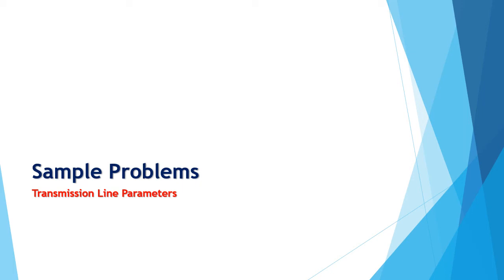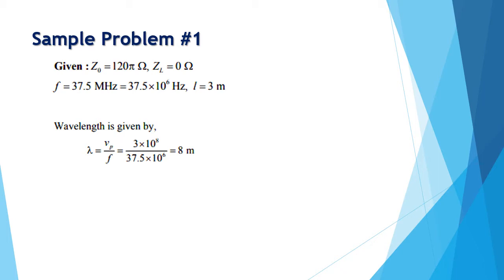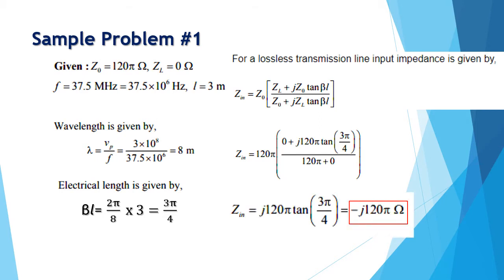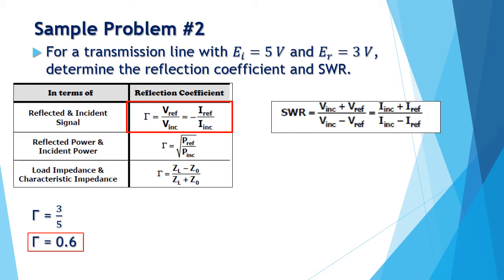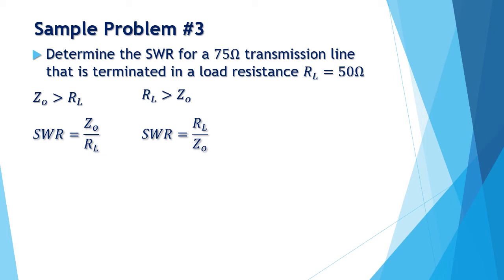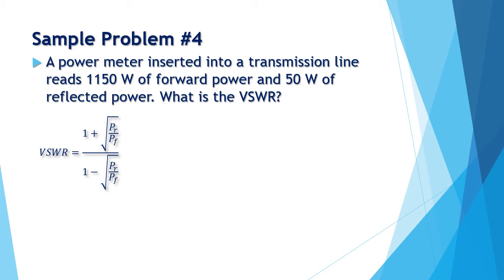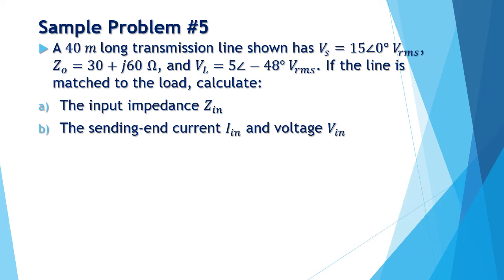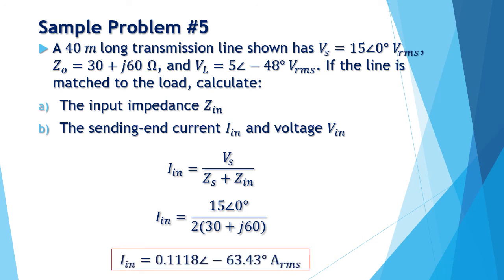Transmission Line Parameters Problems